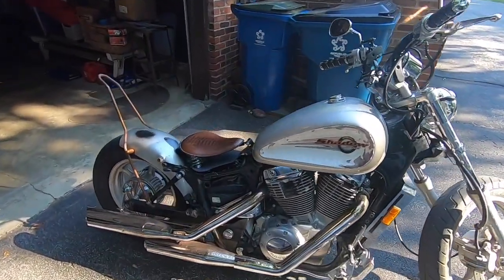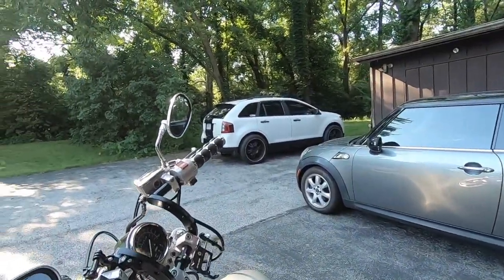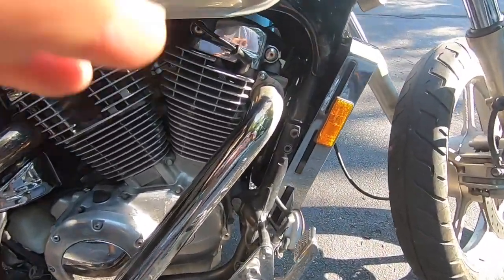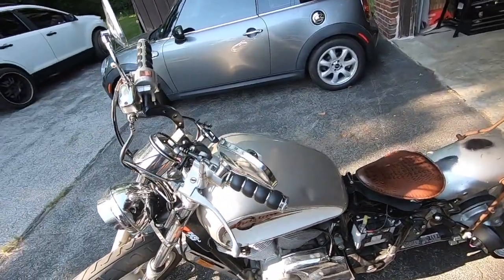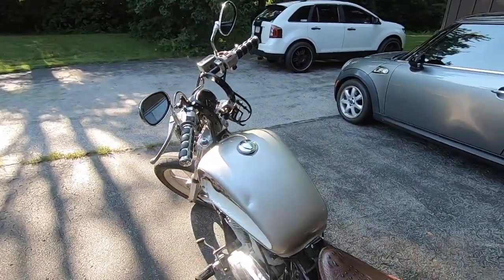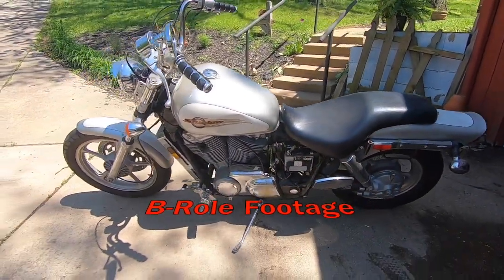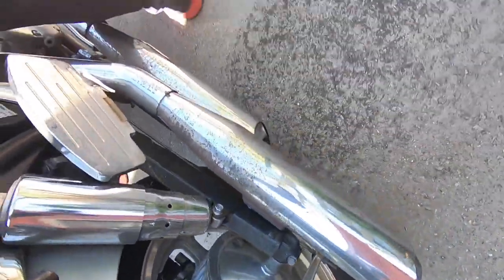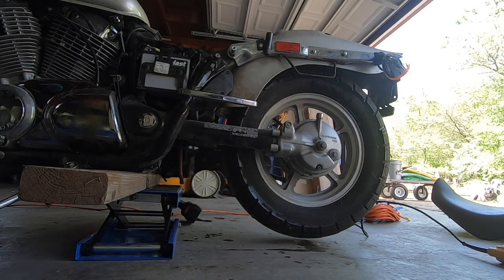97 VT1100 Bobber Build Pt. ???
I got lucky and came upon a 97 vt1100 for cheap. So what do I do. Build a Bobber. This is the footage. or what I have left of the build process... Its been fun and will only get better! Like and Sub For more!!!